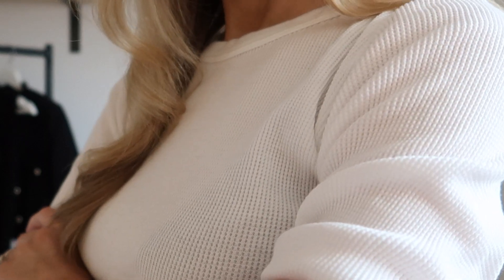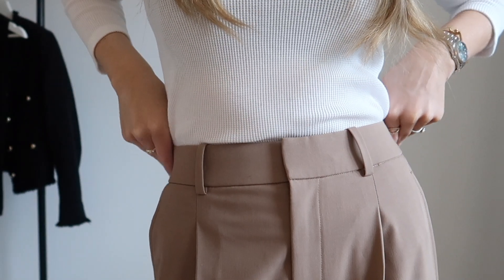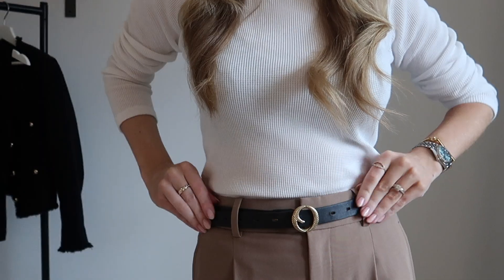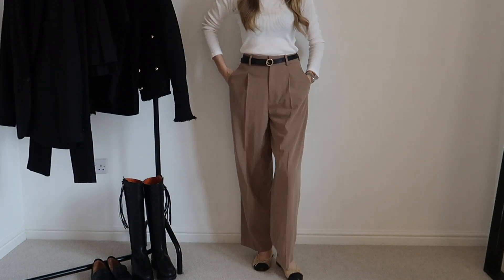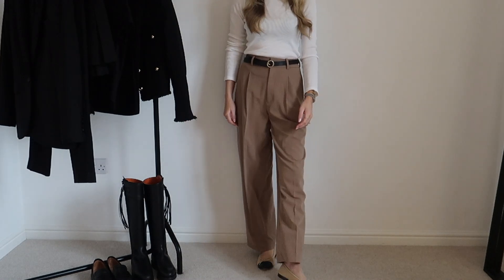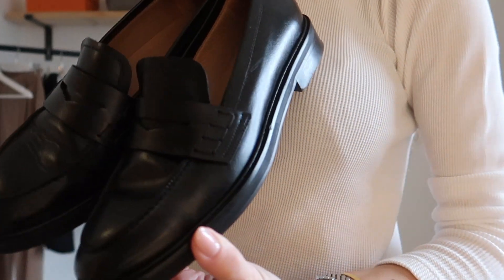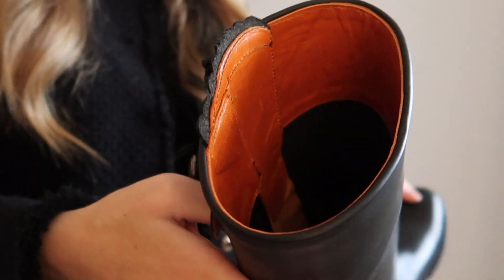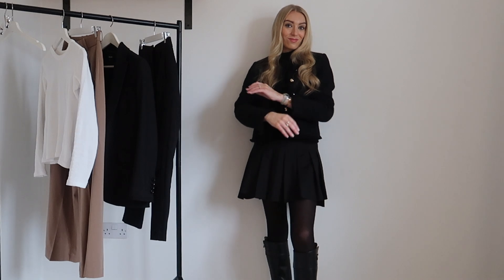KEY PIECES HAUL FEBRUARY 2023 | UNIQLO, ME+EM, BRANDY MELVILLE, FLATTERED, REALLY WILD| STYLE BASICS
Hey ❤️

Todays video is some of the key basics I have been picking recently with a capsule wardrobe long terms focus. Always thinking about how pieces will work in my wardrobe when buying them and how many different ways they can be worn.

Hopefully this inspires/helps you if you are looking to purchase some basics for your wardrobe this month.